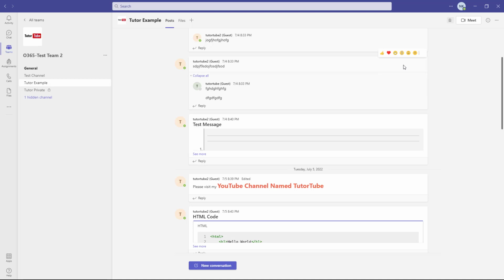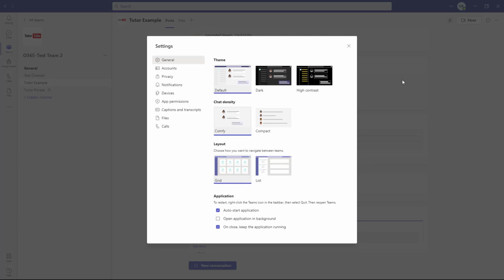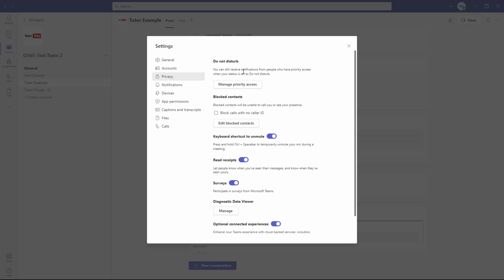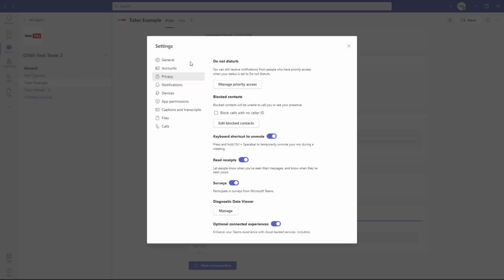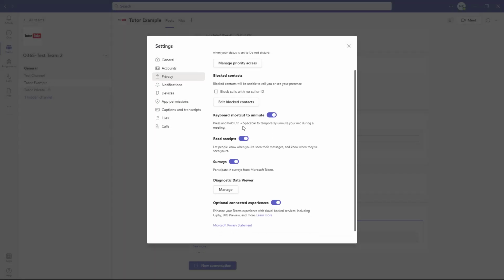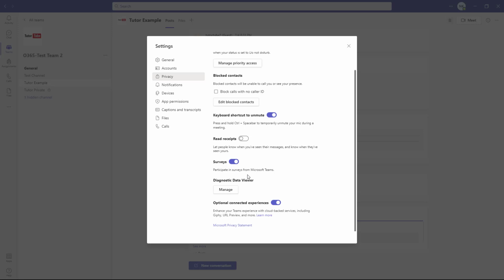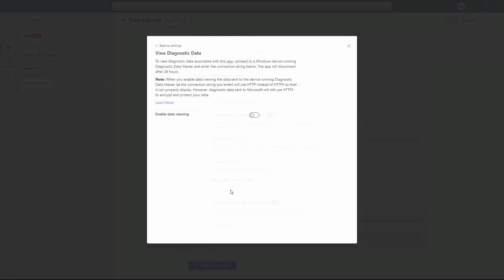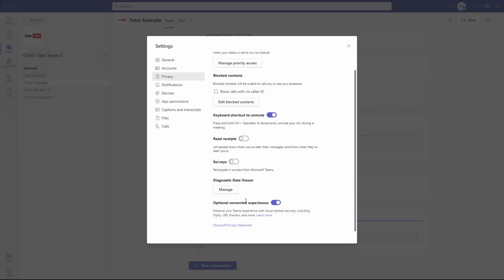Microsoft Teams - Lesson 37 - Privacy Settings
In this tutorial, we will be discussing about Privacy Settings Microsoft Teams